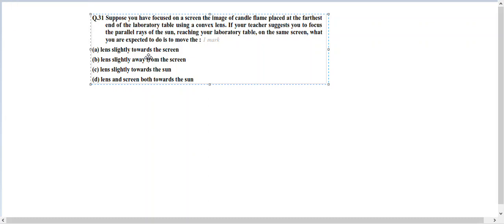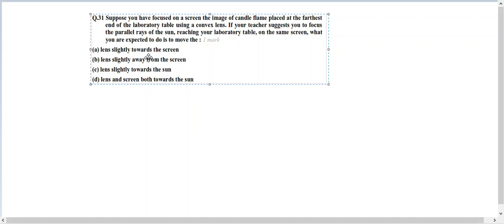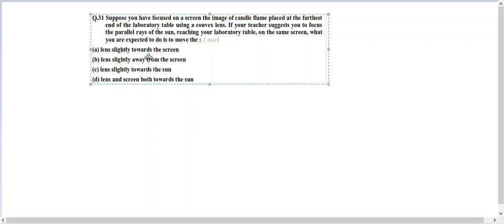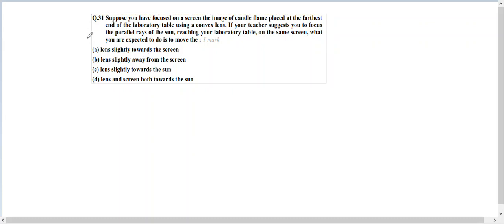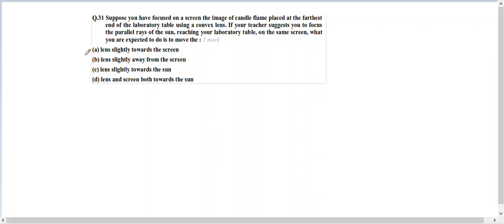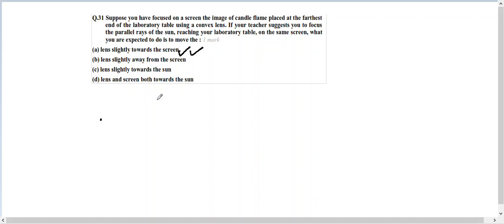CBSE - 2016 Class 10 Physics- Question 31 Solution